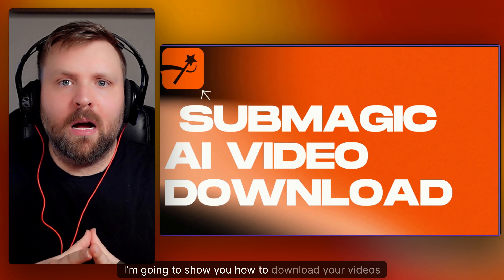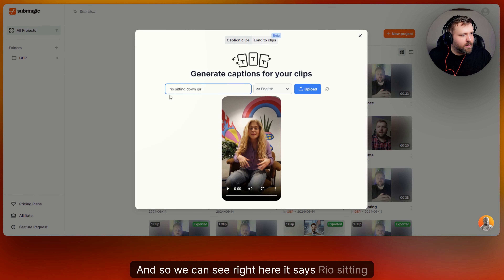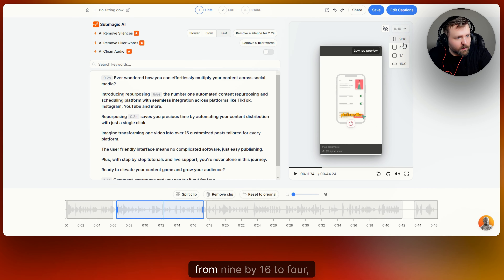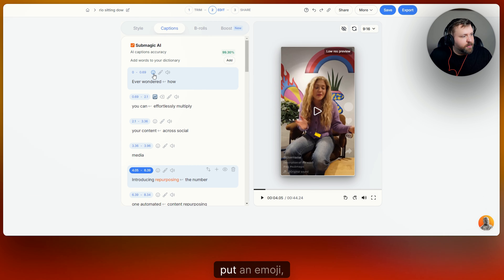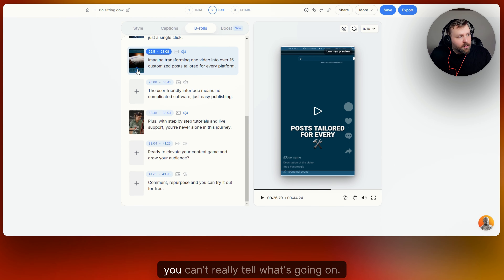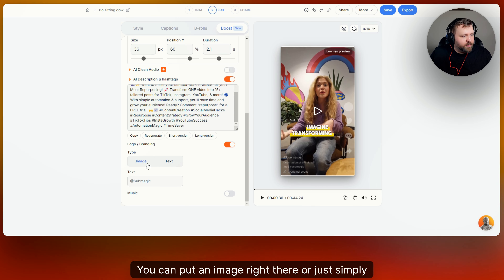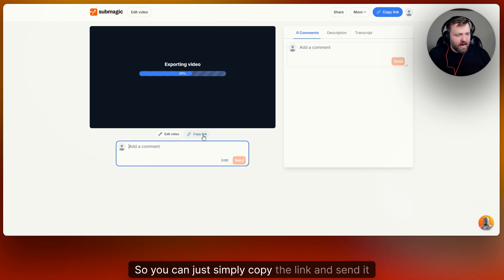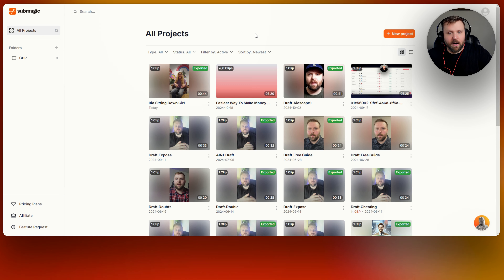HOW TO DOWNLOAD VIDEOS WITH SUBMAGIC AI FOR BEGINNERS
Discover how Submagic simplifies video editing with its AI-powered features. In this video, we'll explore how Submagic can help you create engaging content effortlessly.

What You'll Learn:

Easy Video Editing: See how Submagic's intuitive interface makes editing straightforward.
Automatic Captions: Learn how Submagic generates captions in multiple languages to make your videos more accessible.
Adding B-Roll: Find out how to enhance your videos with relevant stock footage using Submagic's B-Roll feature.
Pricing Options: Get an overview of Submagic's free and paid plans to find what suits your needs.
User Feedback: Hear what other creators have to say about their experience with Submagic.
Whether you're new to video editing or looking for a more efficient tool, this video will show you how Submagic can make the process easier.